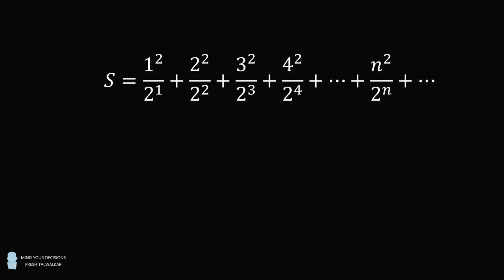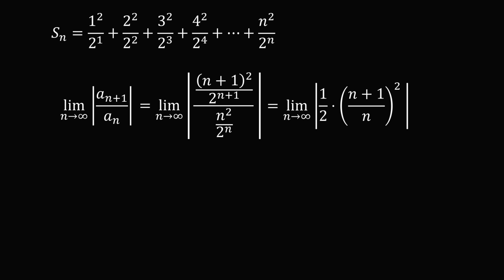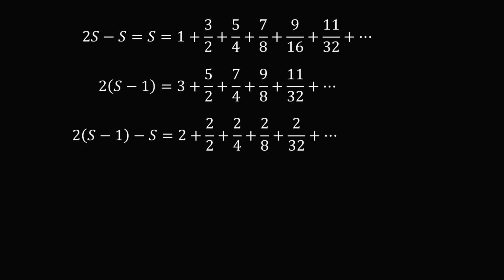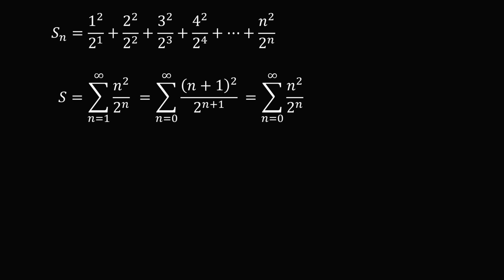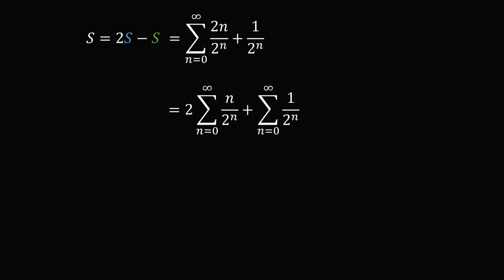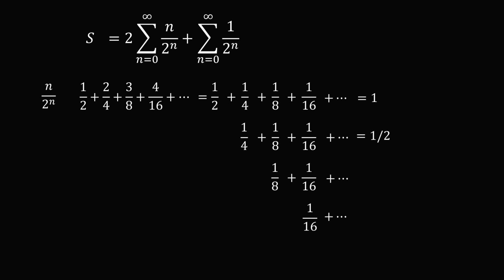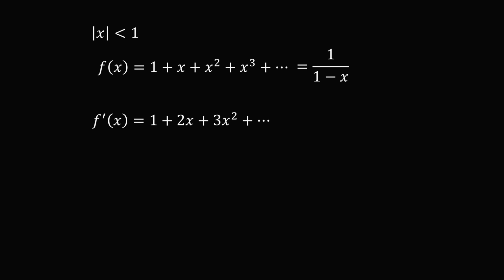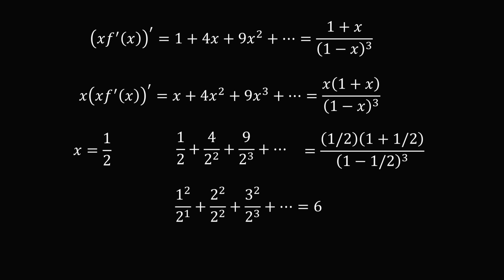Series solved with increasingly advanced mathematics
What is the sum of the infinite series n squared divided by 2 to the n? I present 3 different solutions!

@FuoChEsplode  alerted me to a typo around 2:20 where I skipped the 16 denominator by mistake. Re-upload coming with correction.

0:00 problem
0:42 important step
1:35 high school
3:16 college
7:04 genius level

2017 Shorty Awards Nominee. Mind Your Decisions was nominated in the STEM category (Science, Technology, Engineering, and Math) along with eventual winner Bill Nye; finalists Adam Savage, Dr. Sandra Lee, Simone Giertz, Tim Peake, Unbox Therapy; and other nominees Elon Musk, Gizmoslip, Hope Jahren, Life Noggin, and Nerdwriter.